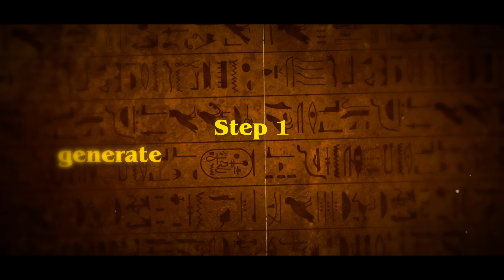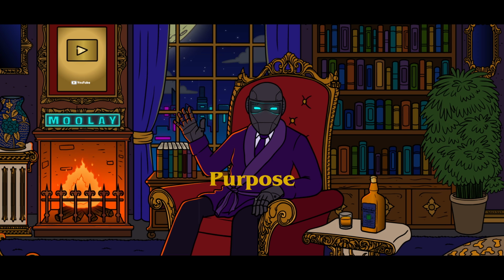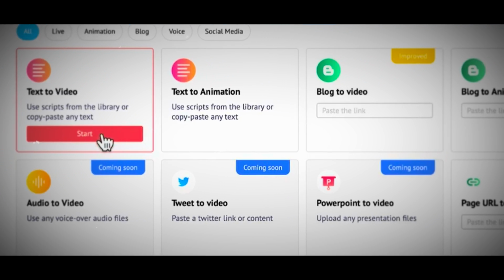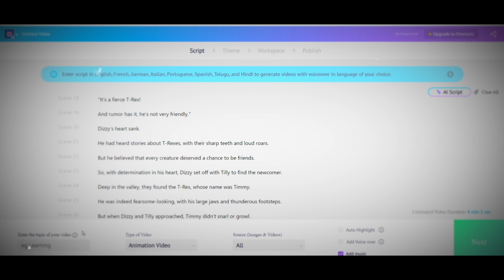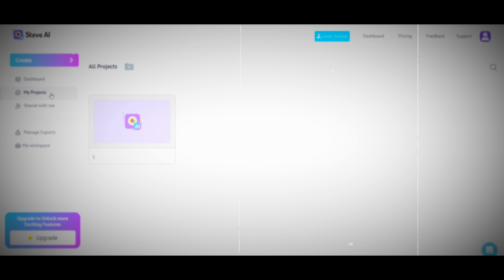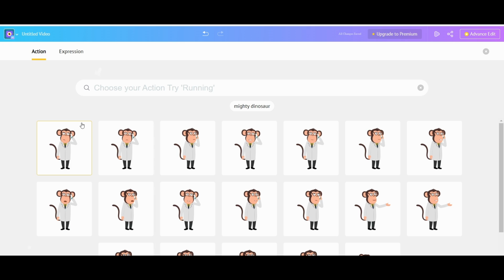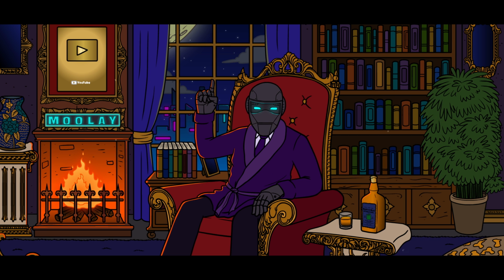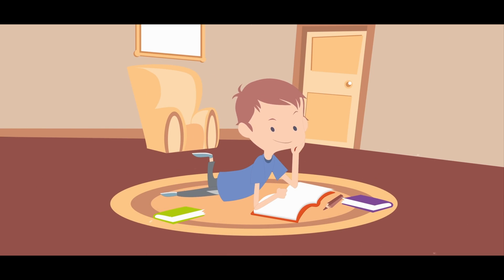How to Make an Animated Cartoon Video With AI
"Learn how to create your own animated cartoon video using AI with this straightforward guide. I'll walk you through the essential tools and steps, and share some handy tips to help you bring your creative visions to life with ease and a touch of fun."

And here are some other cool videos for you!!!

(Ai Lockup)

(Chem Beast)

(PromptJungle)

(The AI Hustle)